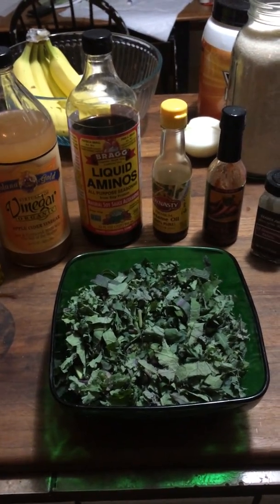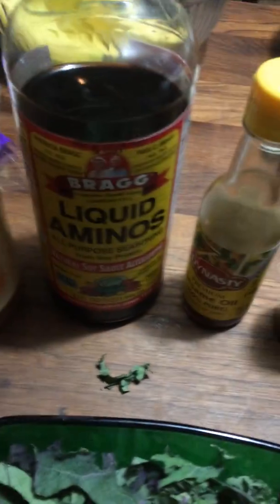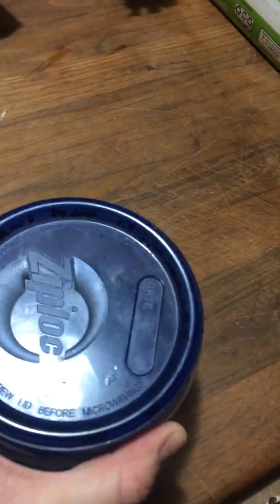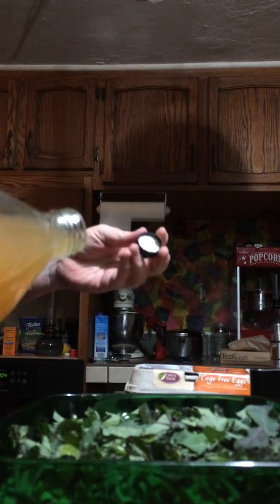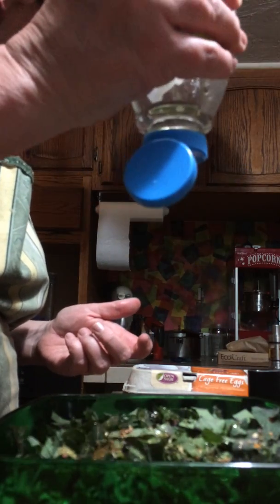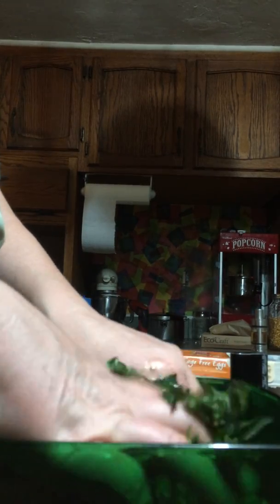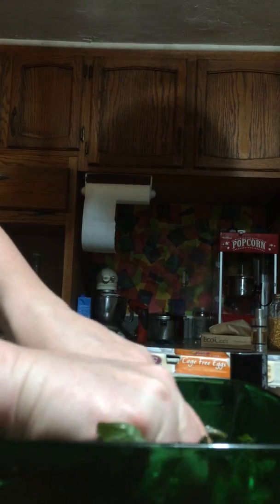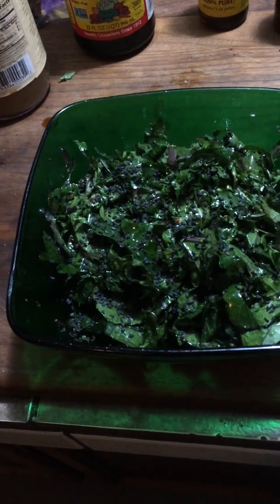Delicious Raw Kale Salad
This is how I make my raw massaged kale salad.  I originally got the idea for this recipe from the book, Wild Fermentation by Katz.  This is a quick and easy dish and kids love it!